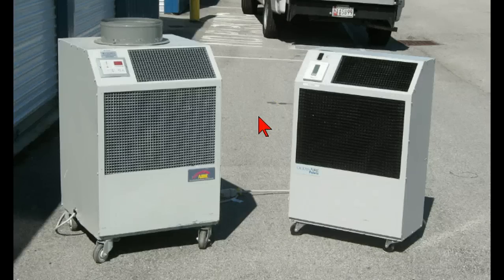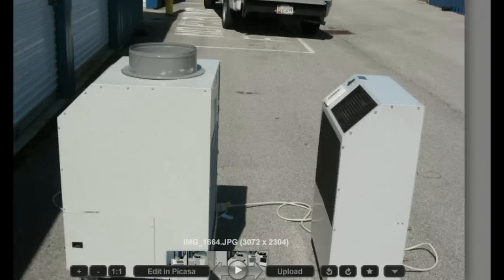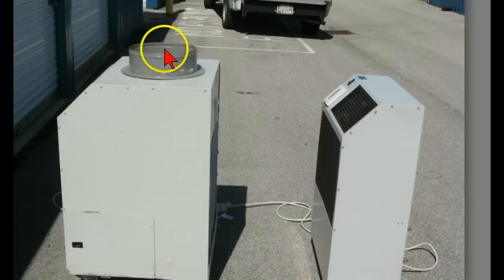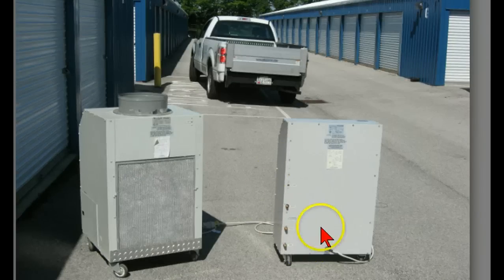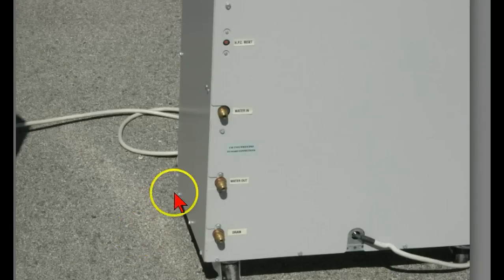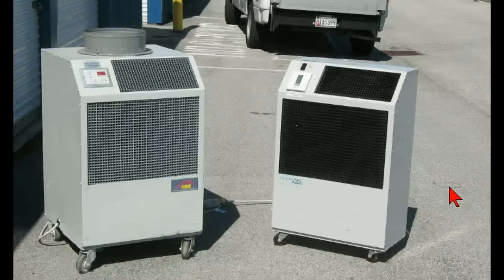Water Cooled Portable Air